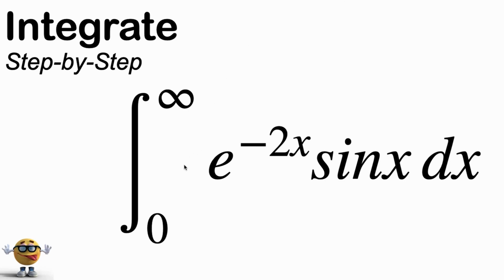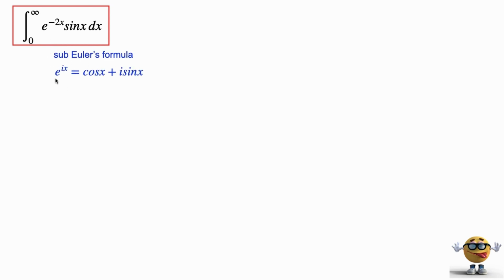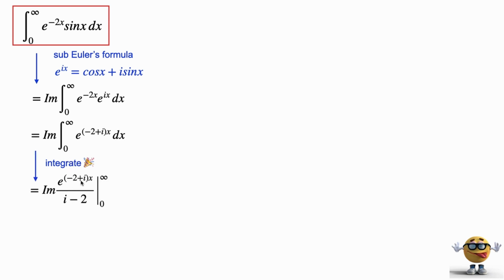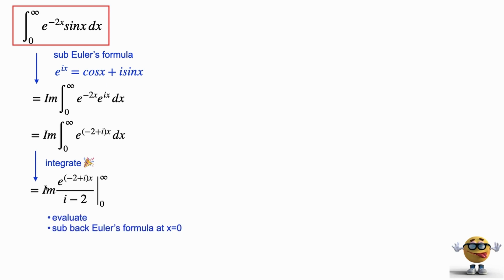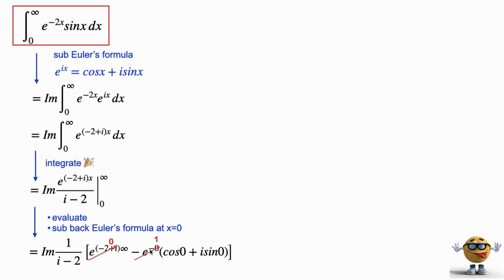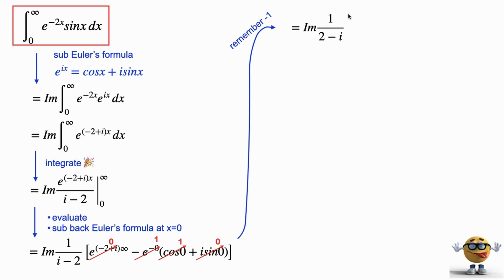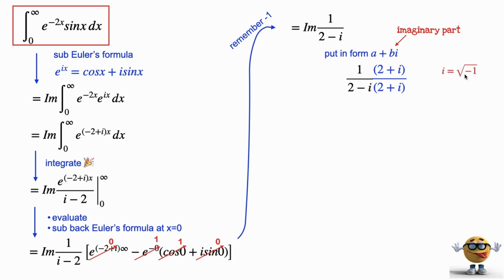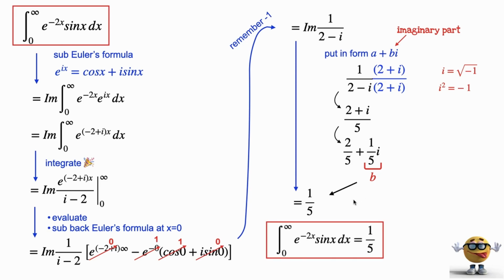Integral of e^-2xsinx from 0 to infinity (a better way) 💪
We use integration by parts twice to evaluate the integral of e^(-2x)sinx from 0 to infinity. The answer is 2/5. We use Euler's formula to make this integral a piece of cake!

The most common method is by using integration by parts. You can see how this is done here: